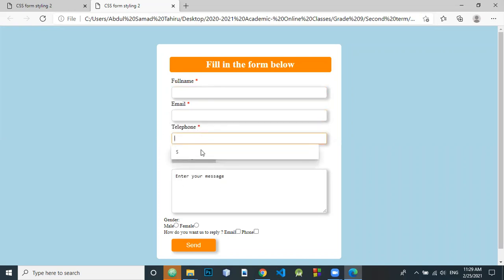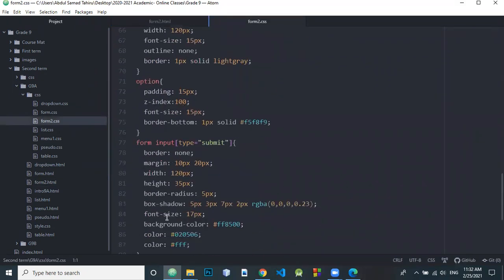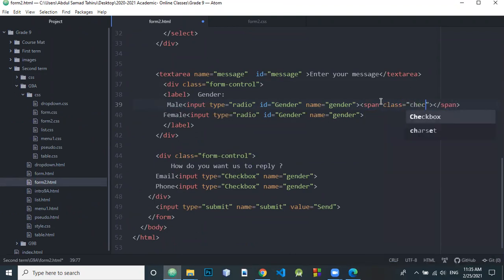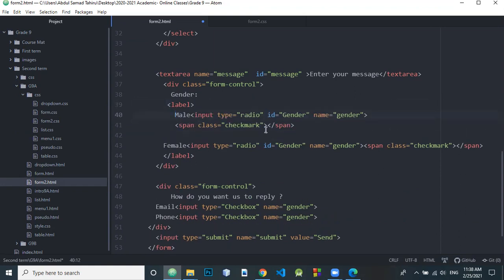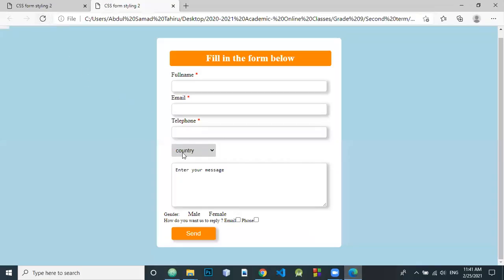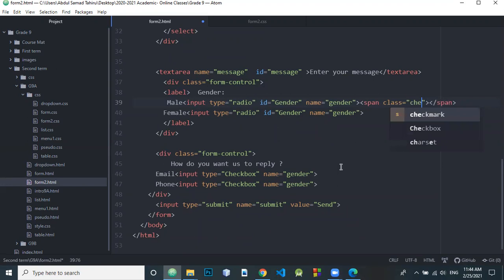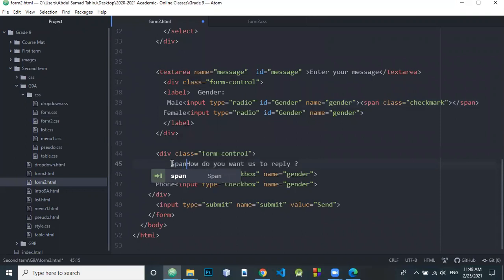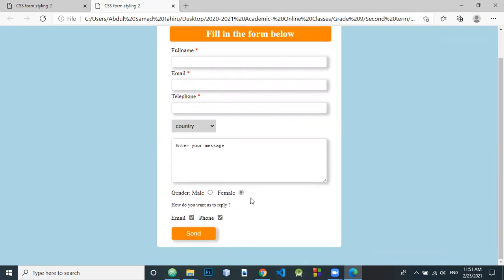CSS styling form continue